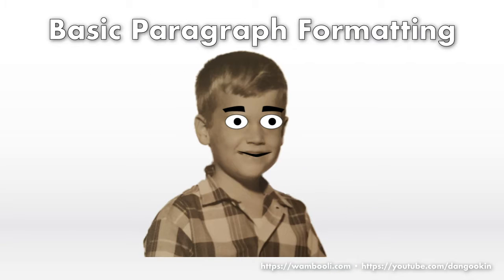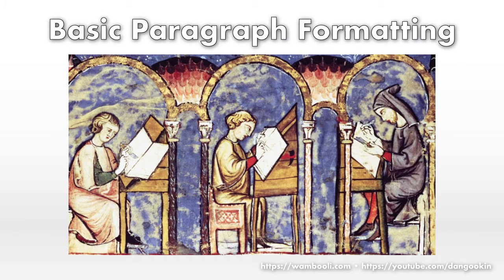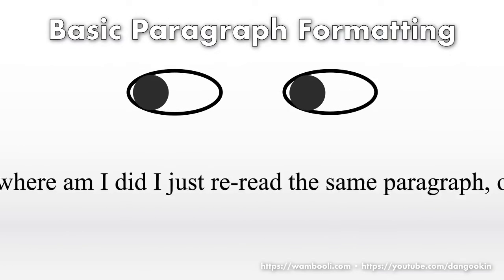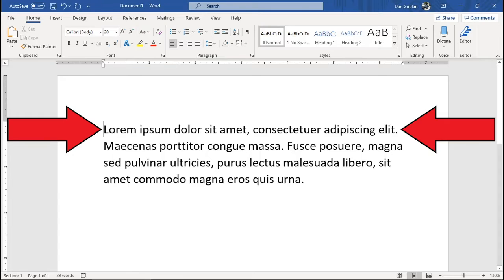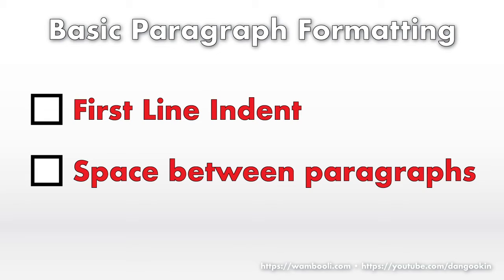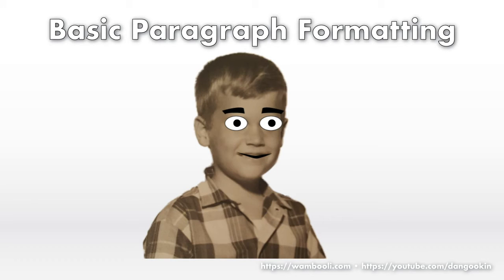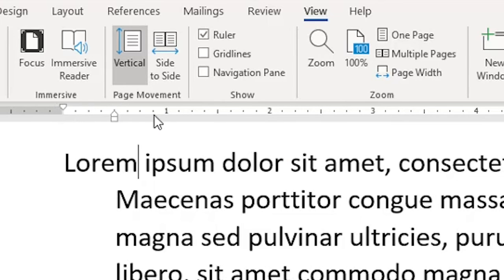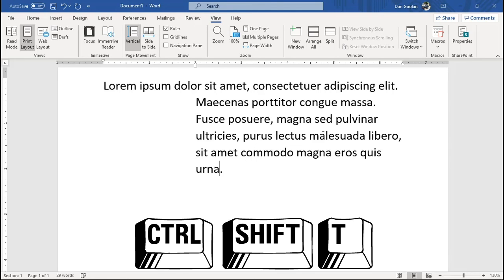198 Basic Paragraph Formatting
The big paragraph formatting roundup, including justification, indents, and shortcuts! All that good stuff.